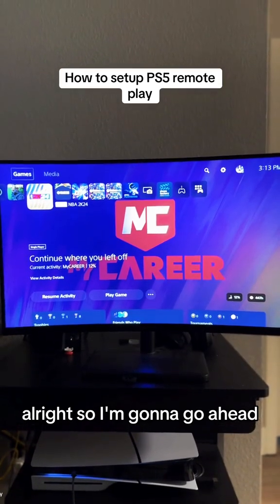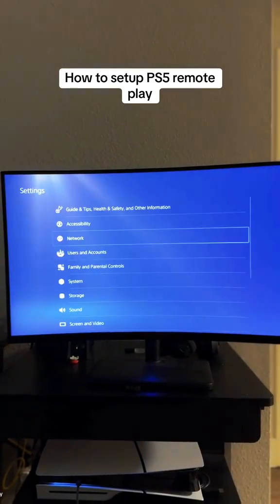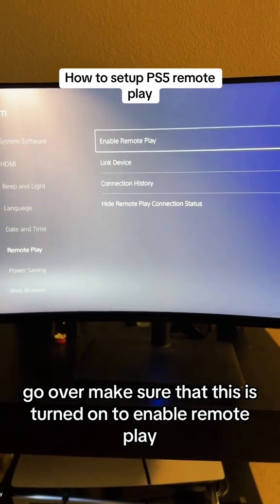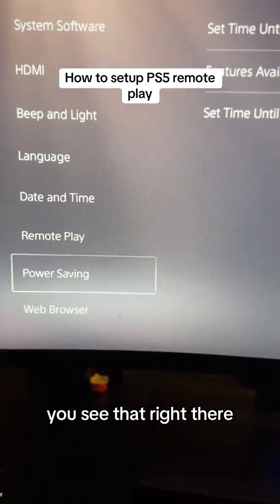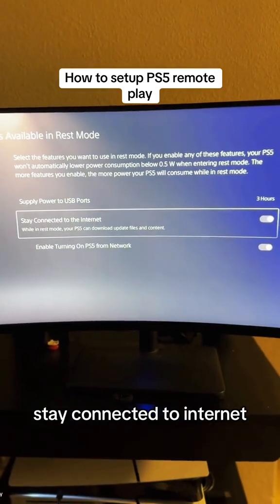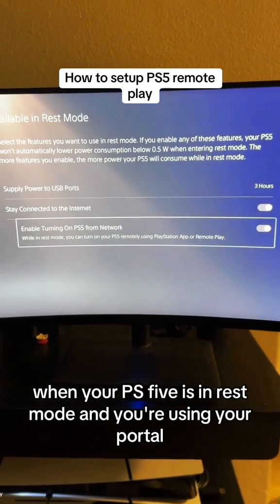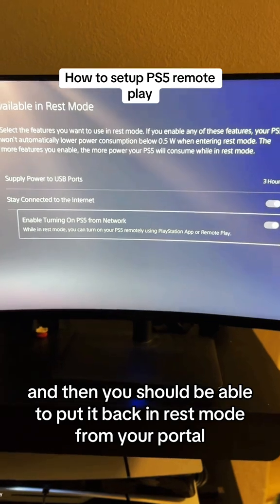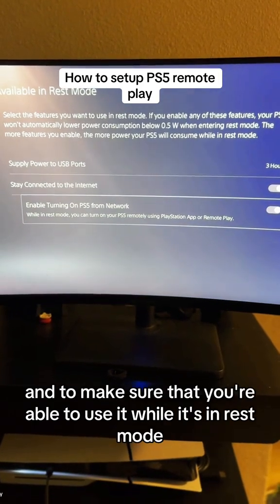How To Setup Remote Play on PS5 step-by-step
Want to play your PS5 or PS4 games anywhere, anytime? 🎮 In this easy step-by-step guide, I’ll show you exactly how to set up Remote Play on your console and stream your games to your phone, tablet, or PC. Whether you’re at home or on the go, take your gaming experience to the next level!

💡 In this video, you’ll learn:
 • What Remote Play is and how it works.
 • How to enable Remote Play on your PS5 or PS4.
 • How to connect your device for seamless streaming.

✅ No extra hardware needed – just follow this guide and start gaming now!